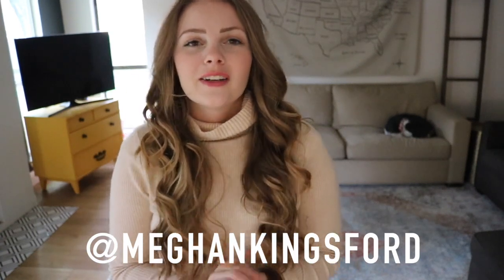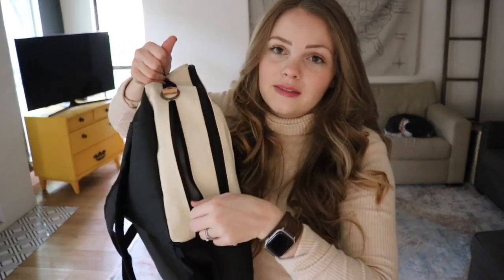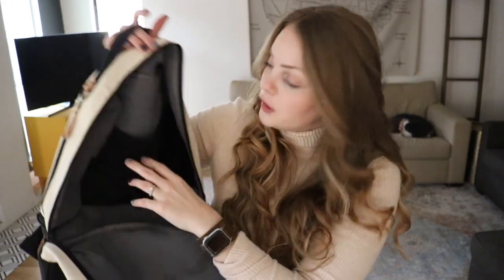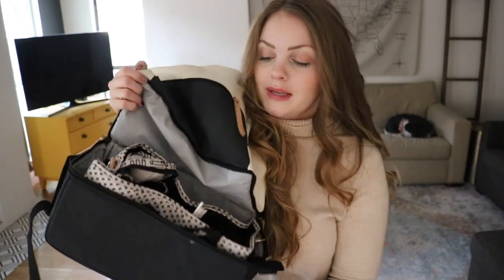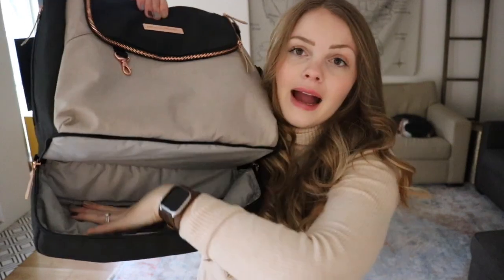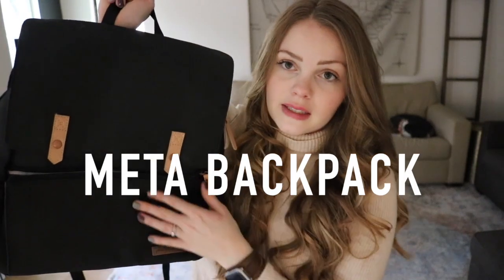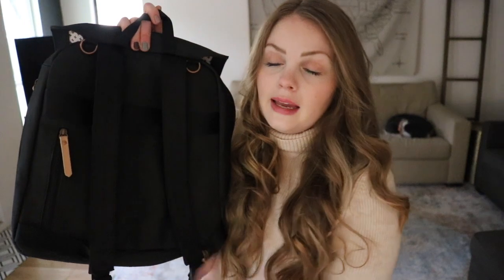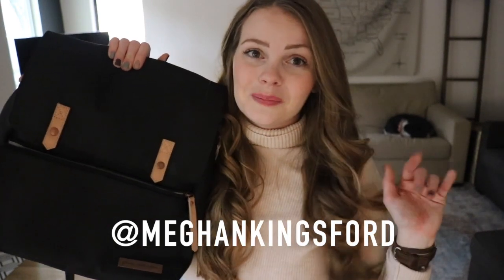BEST Backpack Diaper Bags by Petunia Pickle Bottom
Hey mama! Are you trying to find the perfect diaper bag backpack and are stuck between some of Petunia Pickle Bottom bags? I've been there! That's why in this video I'm walking you through three of the best ones -- the Axis and Meta Backpacks and the new Pivot Pack!

Related Videos & Shopping Links:
AXIS BACKPACK